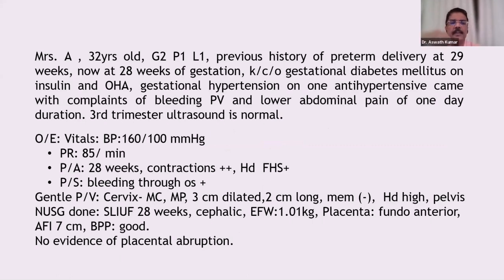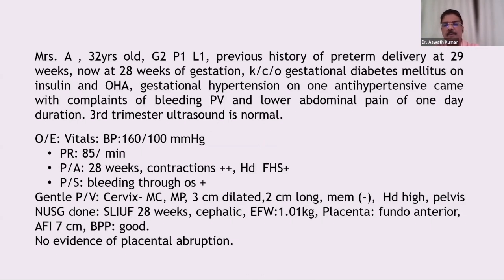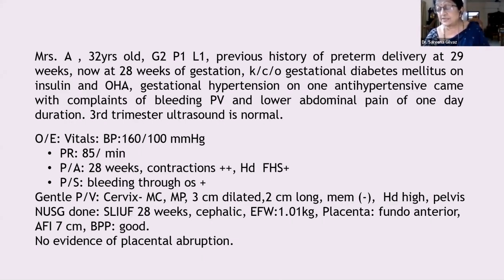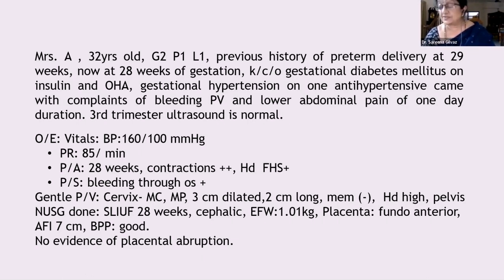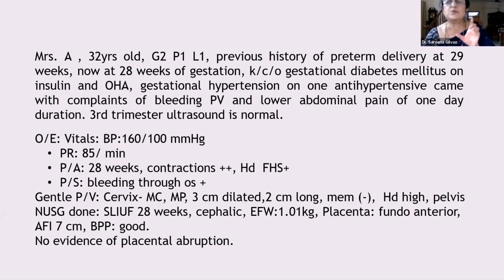Preterm Labor and PPROM Case 4 by Dr. Aswath Kumar & Dr. Sareena Gilvaz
Learning Outcomes:
1. Should Tocolytic, Neuro-protection, CTG Monitoring, induction be given/done?
2. Can the woman be given vaginal delivery?
3. Delivery in a patient with many co-morbidities

Dr. Aswath Kumar
Chief Editor
MD FICOG
Professor, Department of Gynecology,
Jubilee Mission Medical College, Thrissur, Kerala

Dr. Sareena Gilvaz
Contributing Faculty
MD DGO
Prof. & HOD, Dept. of OBGYN,

Master post-graduate concepts with OBGYN MD by 98 eminent faculty. The course includes evidence-based video lectures and notes along with monthly chat shows and interactive drug formulary.